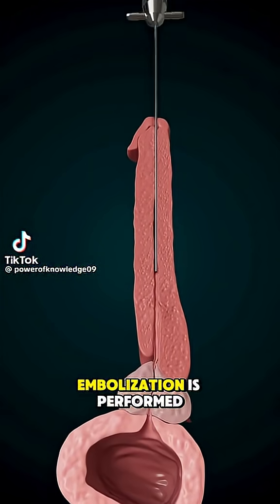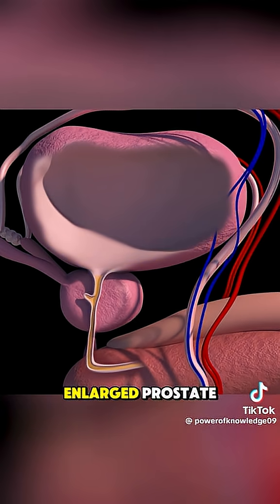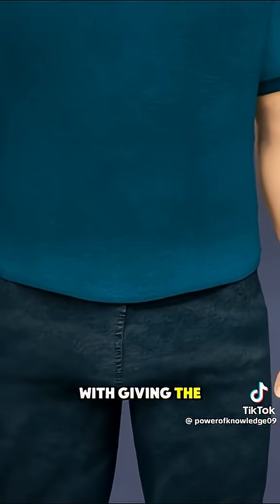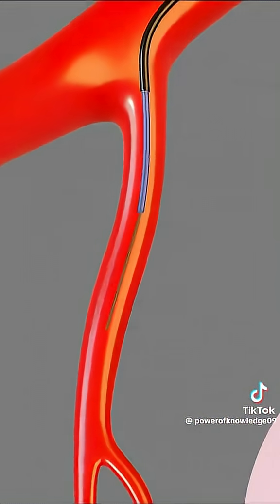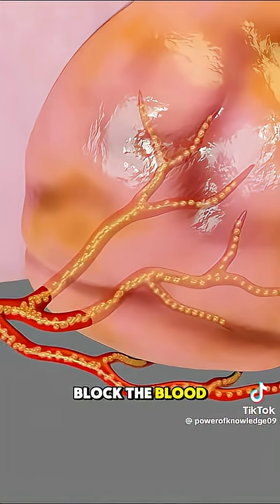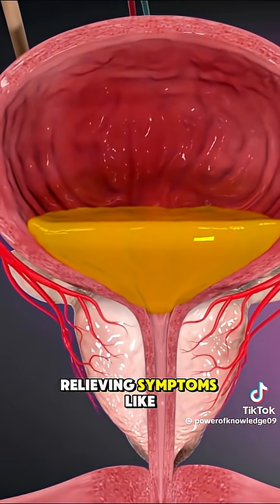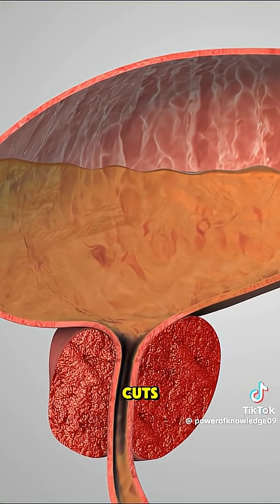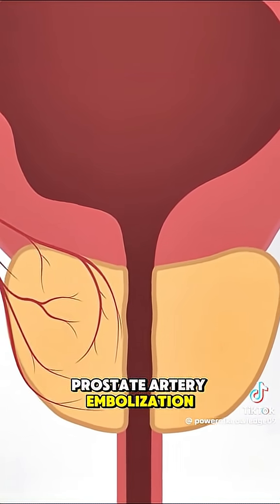Prostate Artery Embolisation (3D Animation)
Prostate Artery Embolisation (3D Animation)PERPLASIA#prostatearteryembolization#prostateenlargement#enlargedprostate#benignprostatichyperplasia#bph#medical3danimation#3dmedicalanimation#prostateproblems